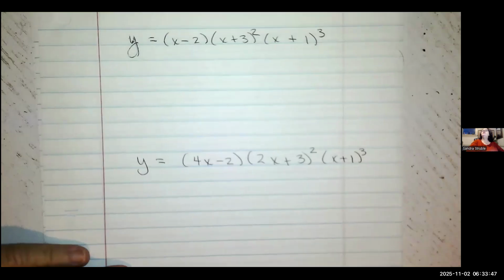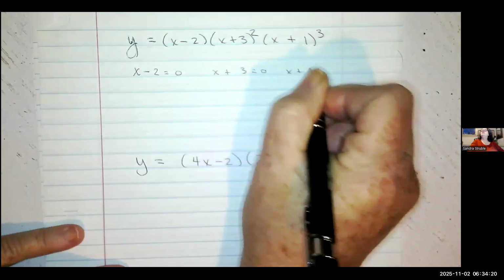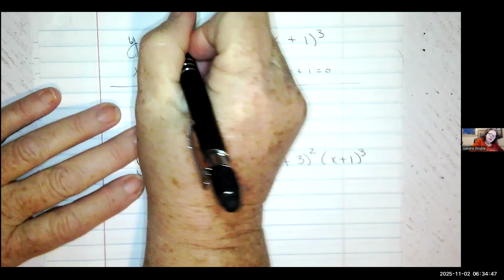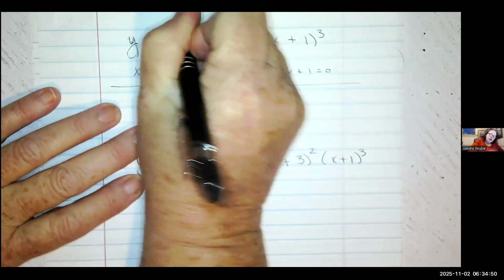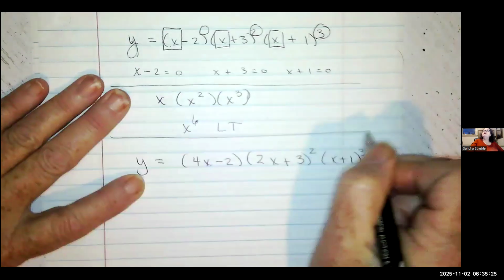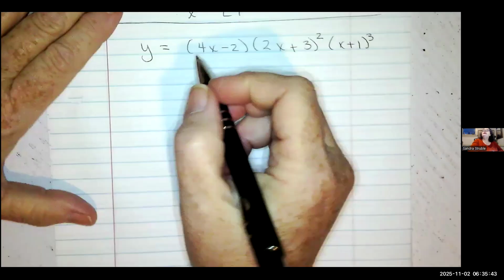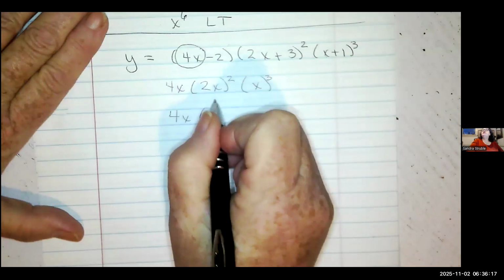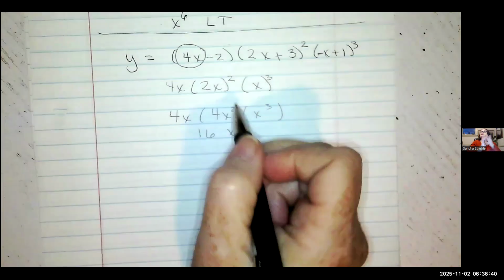Finding Zeros and LT given factored Polynomial MOM Q14 from 5.2